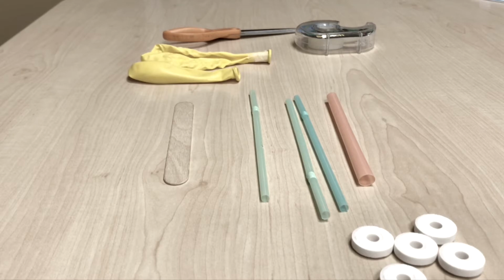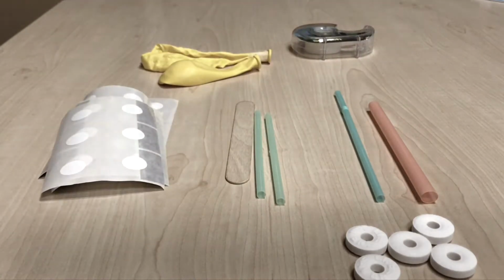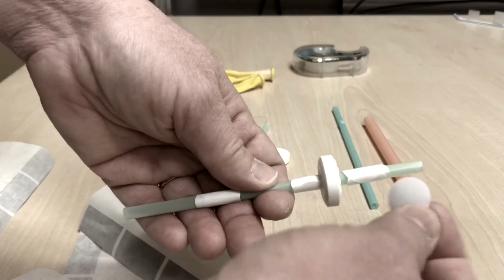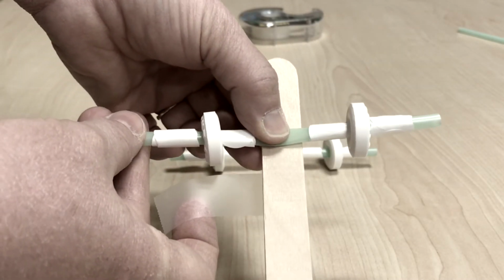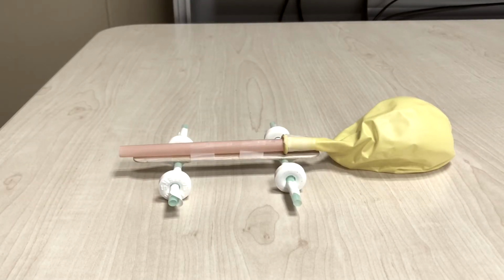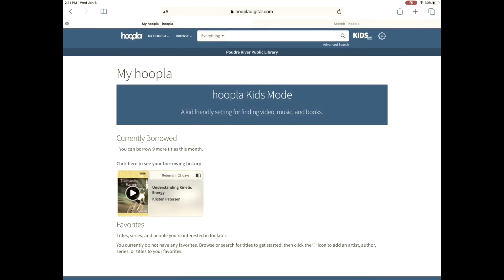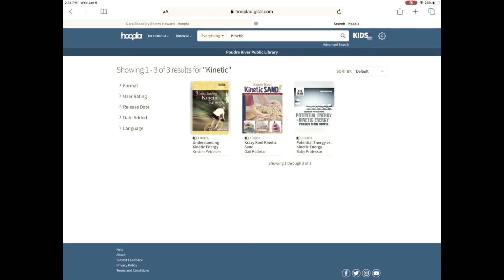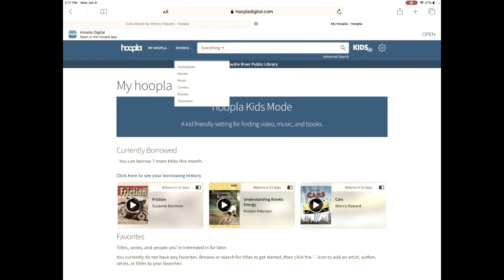Virtual Makerspace: Balloon-Powered Car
Looking for a fun learning activity for your elementary student? Explore a hands-on engineering activity on kinetic energy and laws of motion. Recommended for ages 5-8.

The Library's January virtual makerspace project features a balloon-powered car; children will design and build a car at home using various supplies. Library staff will guide students through the building process via an online video.